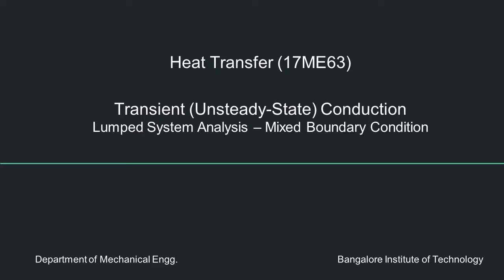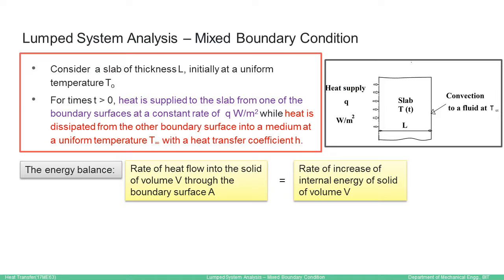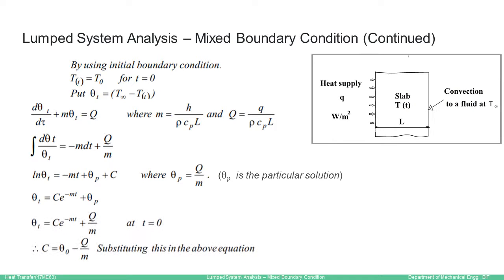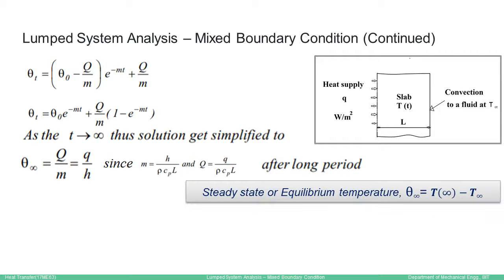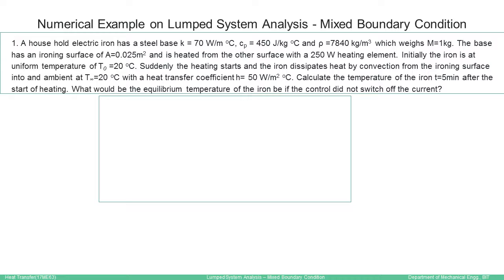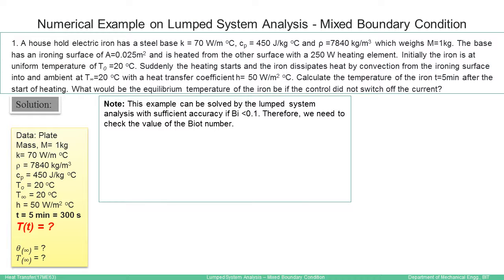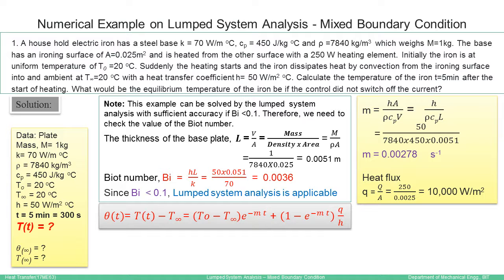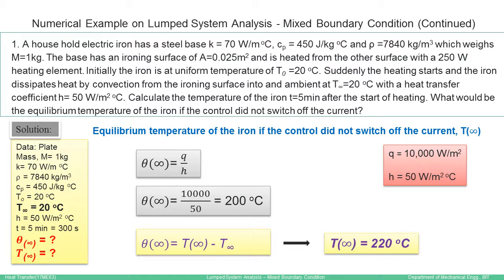Heat Transfer - Transient Heat Transfer - Lumped System Analysis Part 3